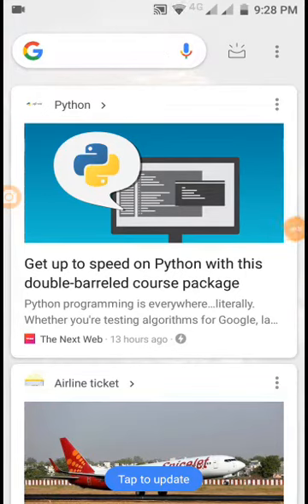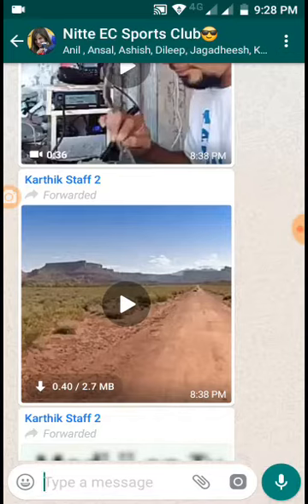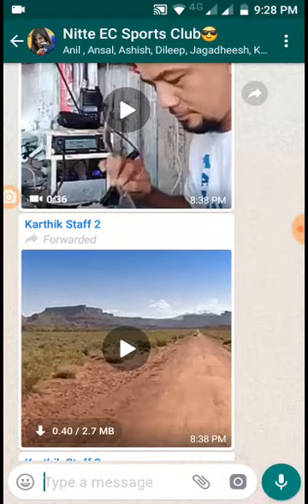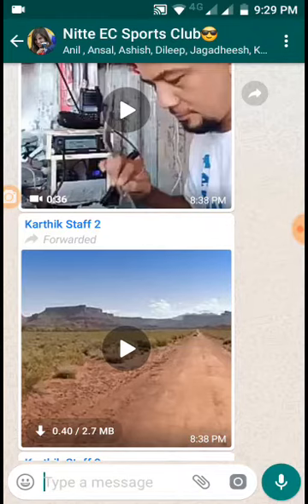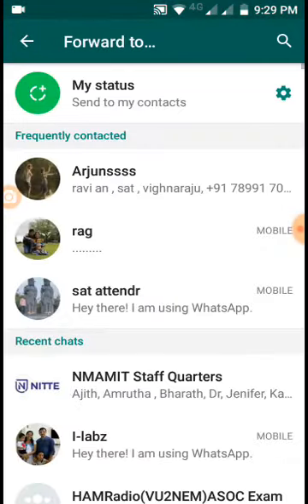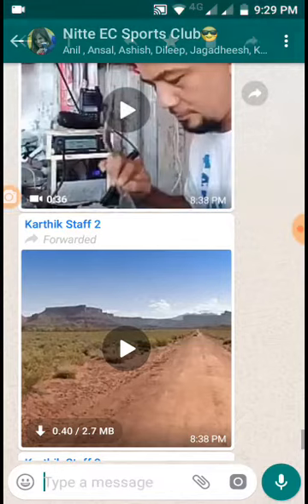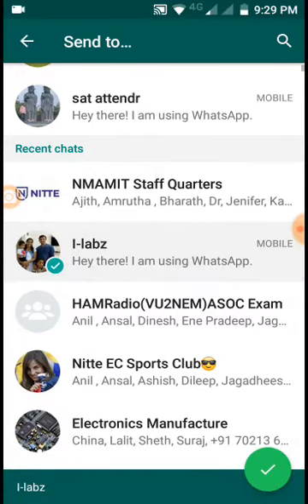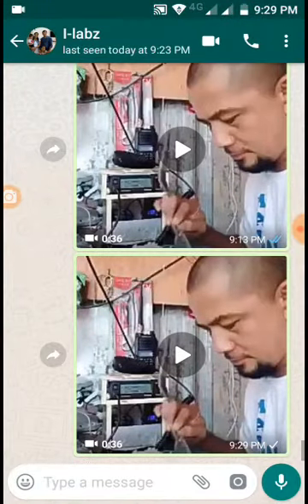Avoiding Forwarded option in the whatsapp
How to forward the whatsapp video or images without getting lable forwarded option.